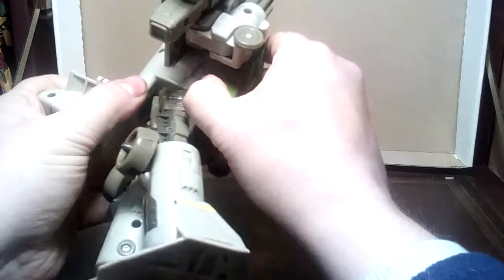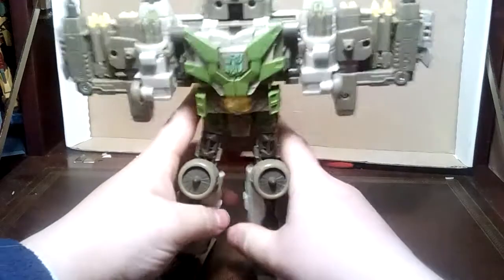Vid 200 Part 2 Cybertron Wing Saber repaint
I honestly can't find where this figure was from. I'm pretty sure it was Universe... But oh well.
I hope you guys like this part and are looking forward to part 3!